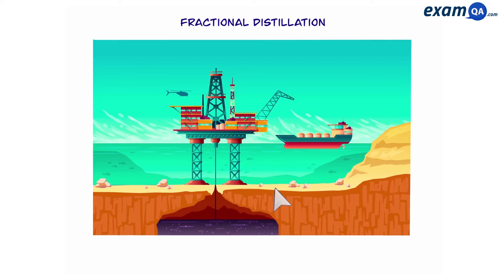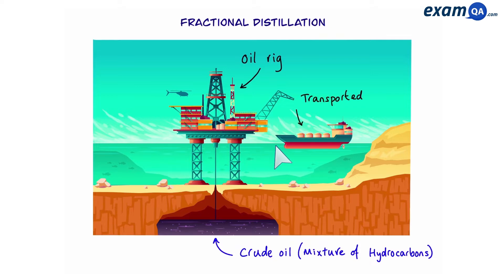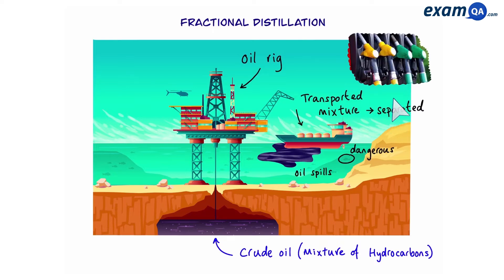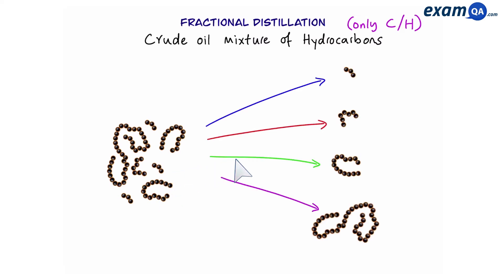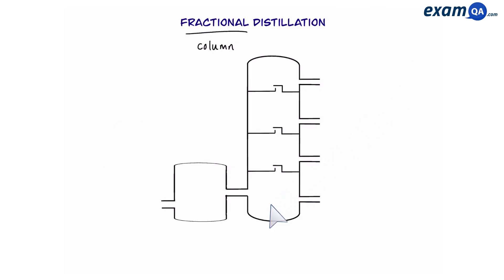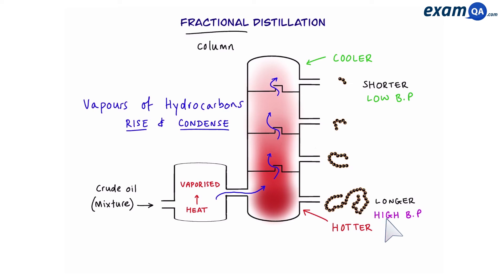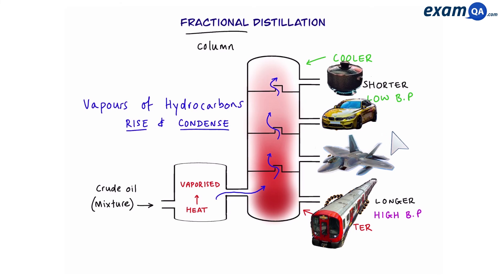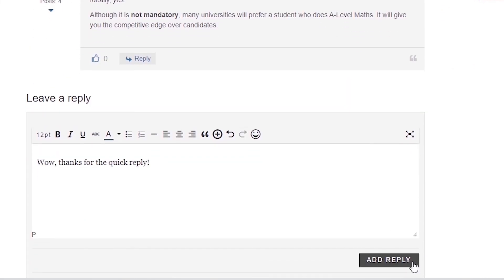Fractional Distillation | GCSE Chemistry